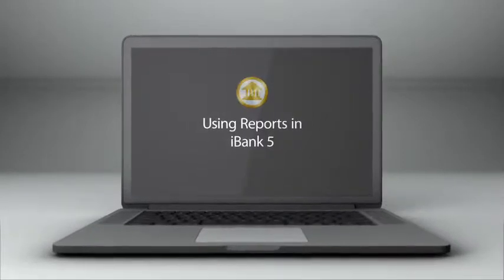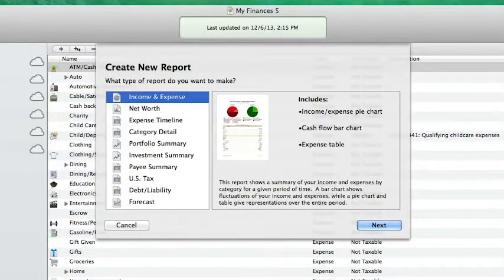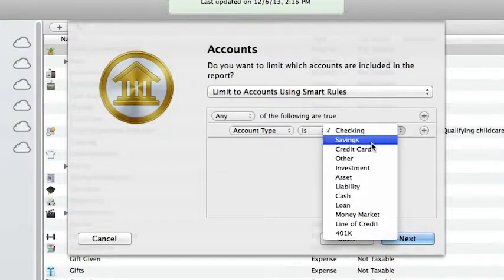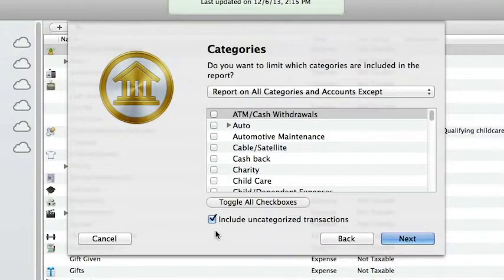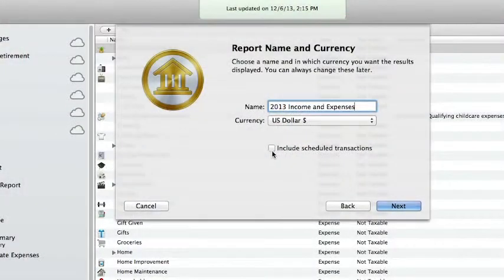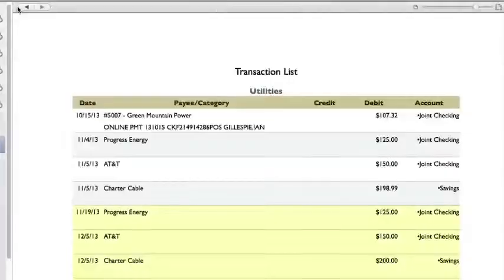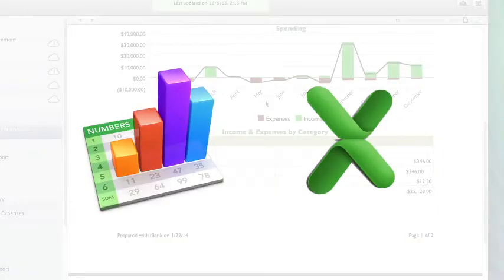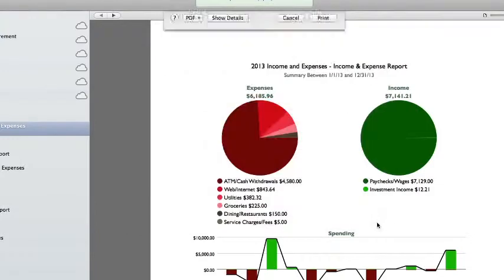Using Reports in Banktivity 5 (formerly called iBank 5)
Banktivity 5 uses a convenient set of built-in templates to generate powerful, flexible financial reports. Create reports on your accounts, income, spending, investments, net worth and more; drill down for transaction details; export data to spreadsheets; customize your categories, date ranges or other criteria; save or print your reports; and dynamically update them as you like. We'll show you how.